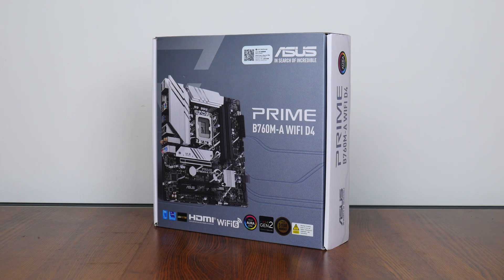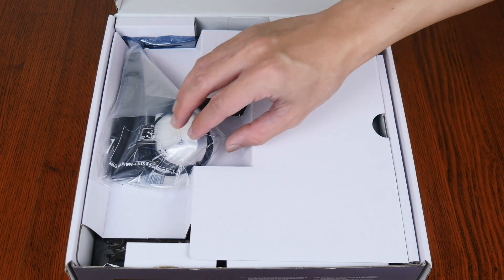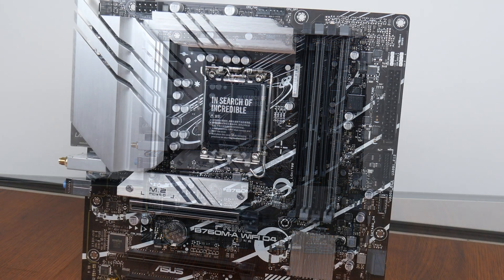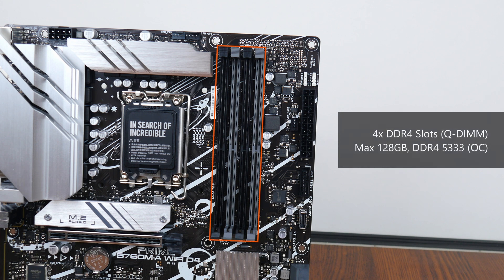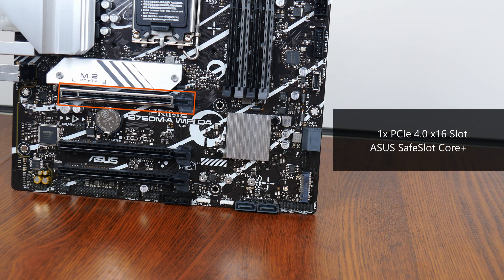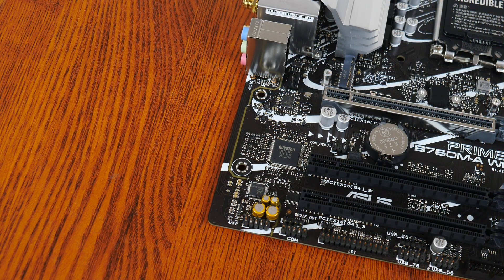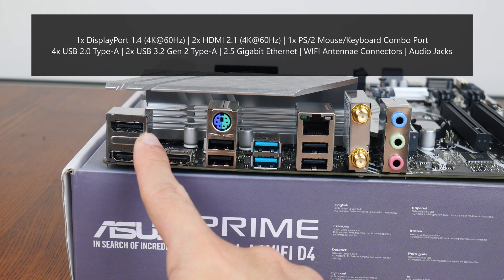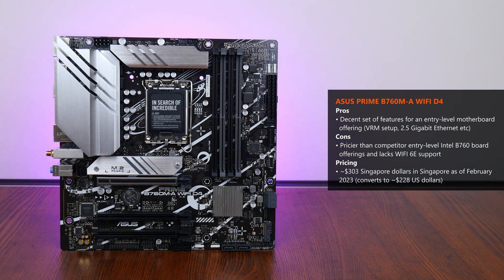Budget Intel B760 Motherboard - ASUS PRIME B760M-A WIFI D4 Review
UPDATE AS OF 2024: This motherboard now supports Intel's 14th Gen "Raptor Lake Refresh" processors with a BIOS update available for download from ASUS's website!

Motherboards powered by Intel’s mid-range 700-series chipsets such as the H770 and B760 have been on the market for a couple of weeks now, alongside a whole slew of new non-K 13th Generation Raptor Lake CPU offerings. For today’s video, we’ll be taking a look at a microATX Intel B760 motherboard that is targeted at consumers on a budget: the ASUS PRIME B760M-A WIFI D4. Watch on to find out if this board is any good!

0:00 Introduction
0:23 Packaging & Unboxing
2:05 Motherboard Aesthetics, Physical Features & VRM
3:12 Memory Support
3:31 Front Panel USB Connectivity
4:17 Other Features
4:37 Expansion Slots
5:01 Storage
5:44 Audio & Internet Connectivity
6:13 Fan & RGB Headers
6:33 Rear I/O
7:13 Conclusion & Pricing

AMD Raphael Ryzen 9 7950X Ryzen 9 7900X Ryzen 7 7700X Ryzen 5 7600X X670E X670 B650E B650 H770 Z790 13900KS 13900K 13900KF 13700K 13700KF 13600K 13600KF 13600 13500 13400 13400F 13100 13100F